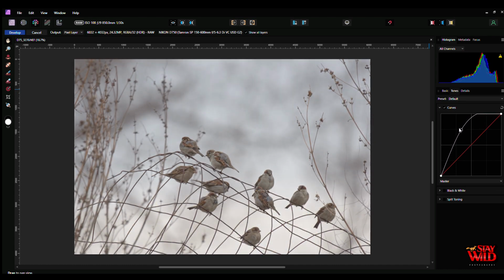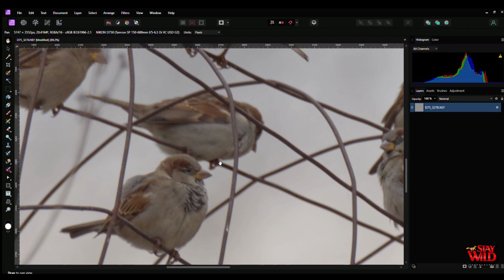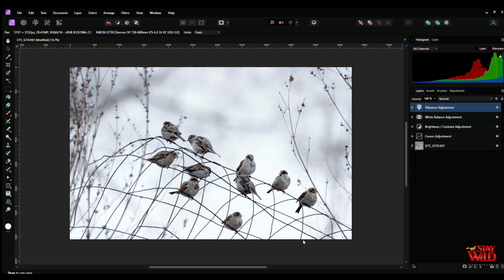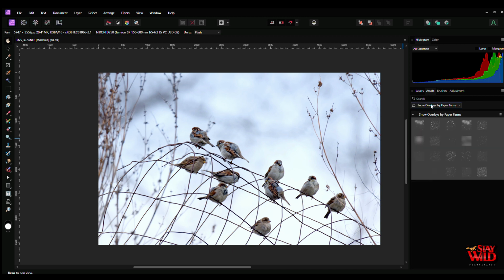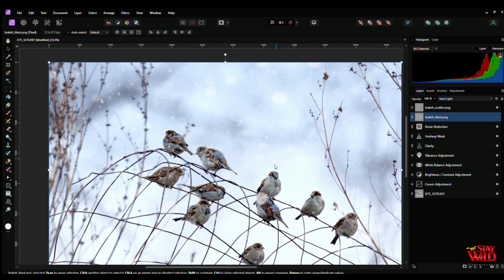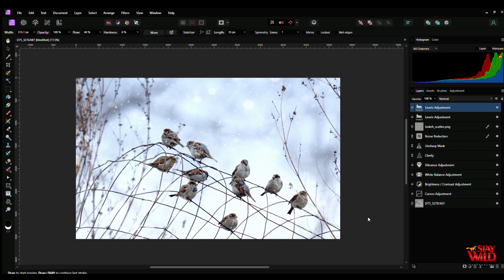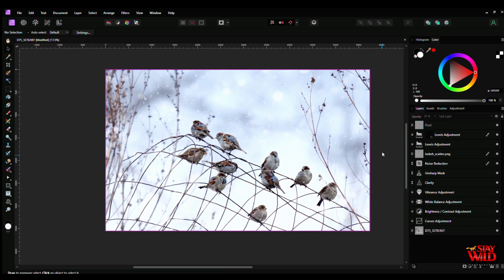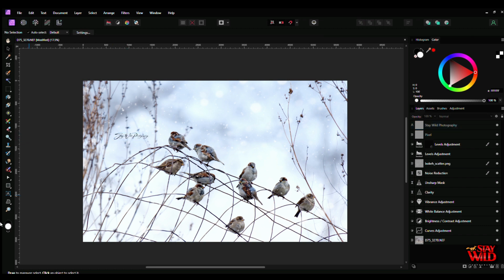How to edit wildlife pictures In Affinity Photo.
Hey guys! Here’s a bit long video of me editing some sparrows just outside my house with my Nikon D850 and my Tamron Tamron SP 150-600mm F/5-6.3 Di VC USD G2. I tried to make the video a bit short but I hope this help how easy it’s to edit photos in Affinity Photo.

Don’t forget to check my work at my instagram and Facebook page!